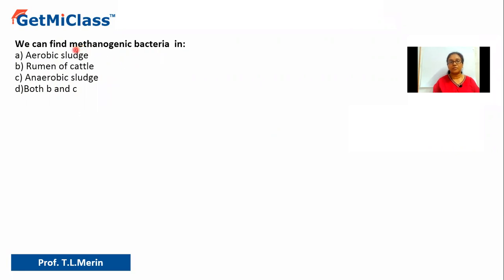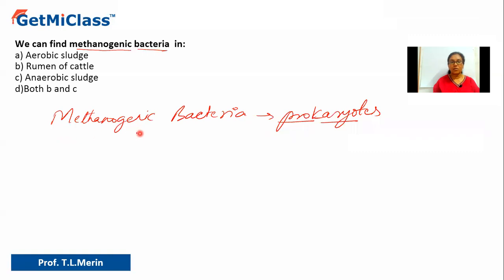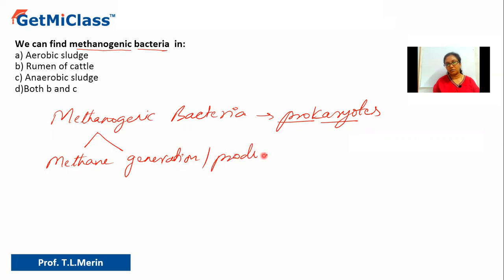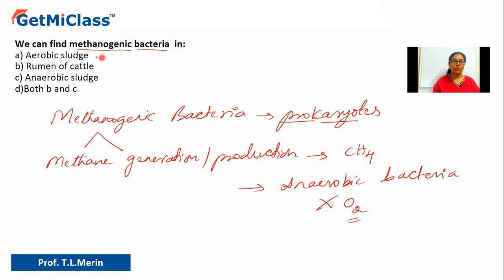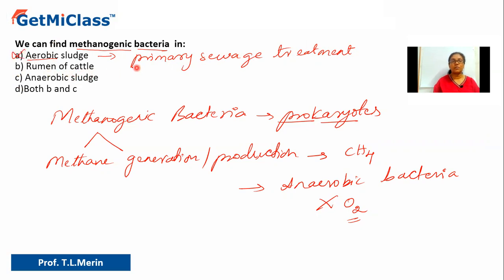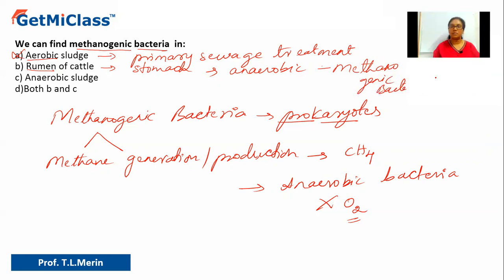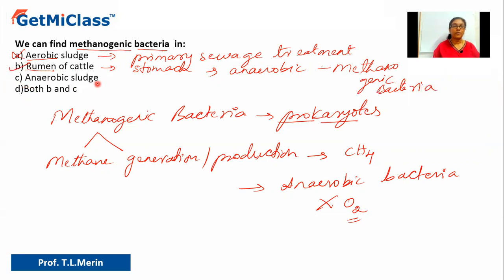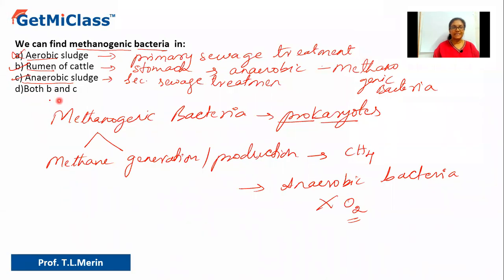Methanogenic Bacteria Found Naturally KCET 12th Biology Microbes in Human Welfare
The three locations where methanogenic bacteria can be found are listed in option d) Both b and c, as aerobic and anaerobic sludge do contain these bacteria, alongside the rumen of cattle mentioned in option b).